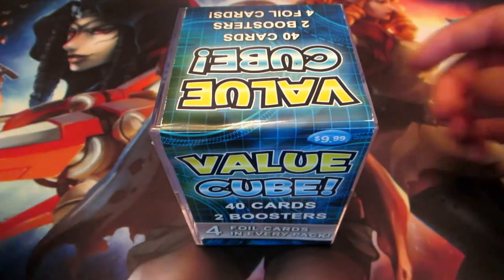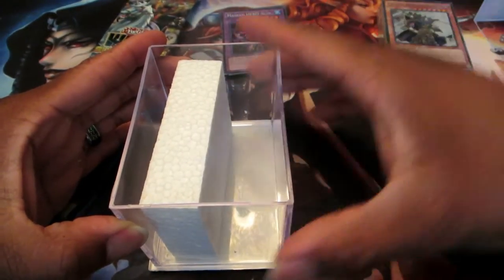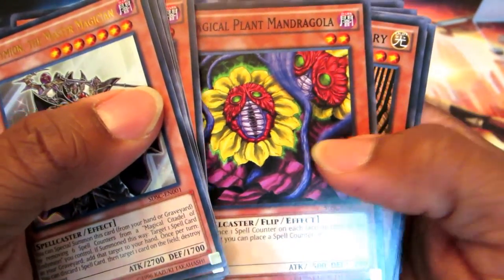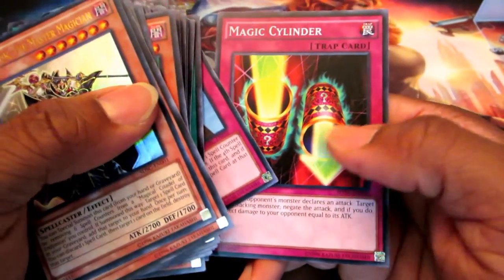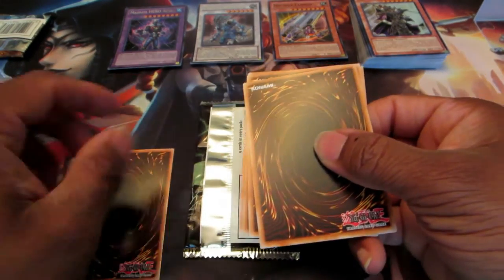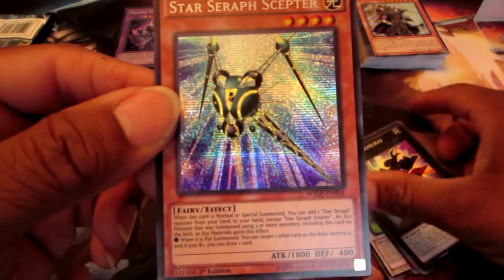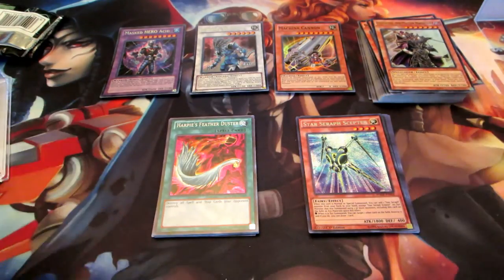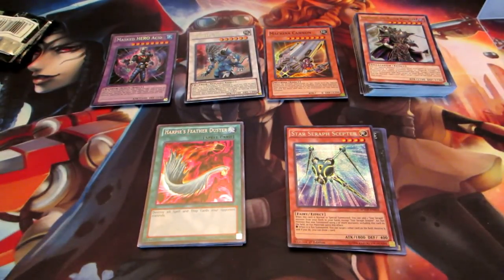Yugioh $10 Value Cube Opening! What Will We Get?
Picked up a 9.99 Value Cube from my local Target store and figured I'd open it for you guys and see what we get.  Let me know what you guys think.  Be sure to LIKE the video if you would like to see my Endymion Spell Counter deck.